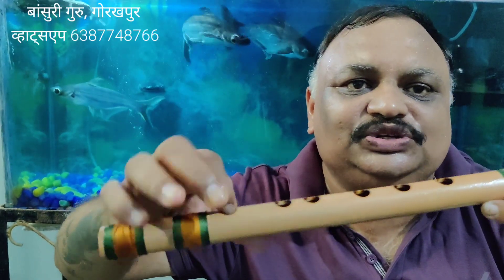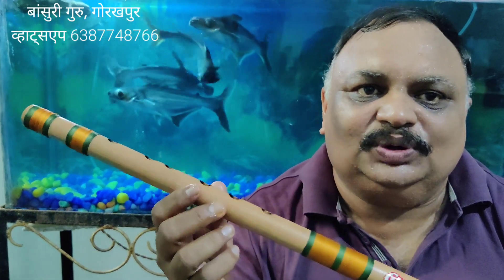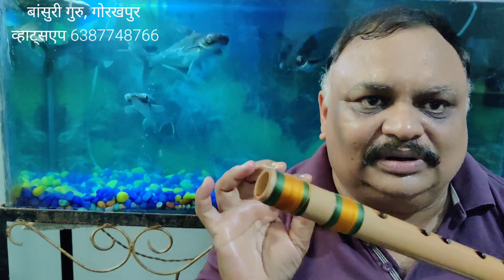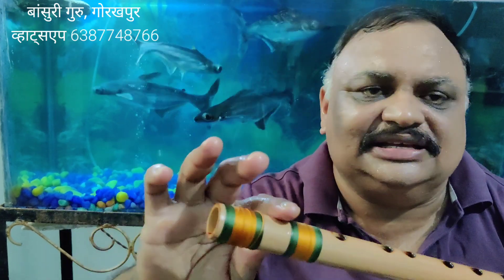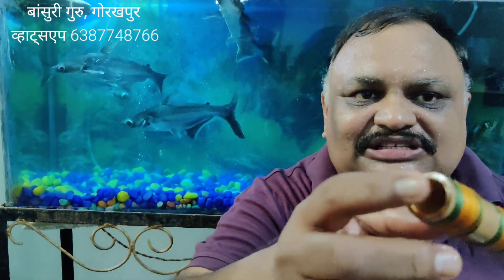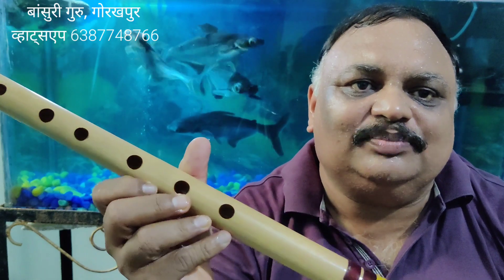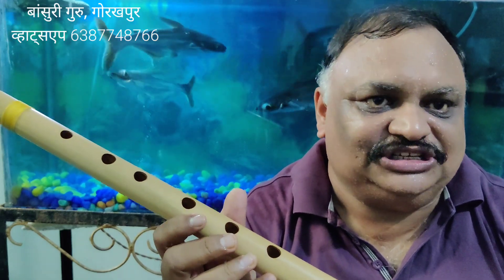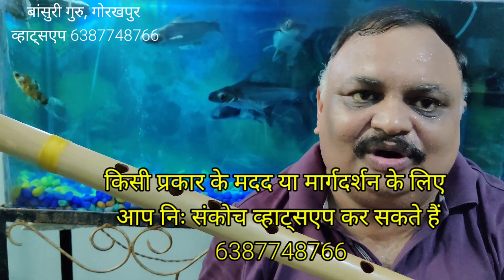बांस की बांसुरी में ऑयलिंग कैसे करें ll बांसुरी गुरु ll पुष्कल श्रीवास्तव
बांस की बांसुरी में ऑयलिंग कैसे करें यह एक महत्वपूर्ण लेसन है यह प्रक्रिया करने पर बांसुरी की मधुरता में इजाफा होता है और बांसुरी काफी सुरीली बजने लगती है अपने पाठ के माध्यम से मैं बेग्जिनर्स की सहायता करने की कोशिश करता हूं जिसकी मदद से वह अच्छी बांसुरी बजा सकते है